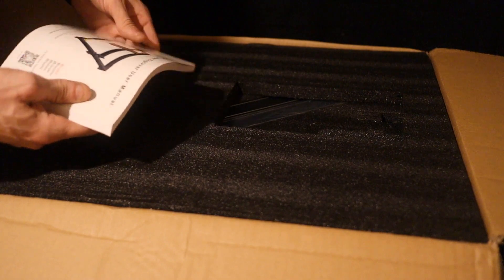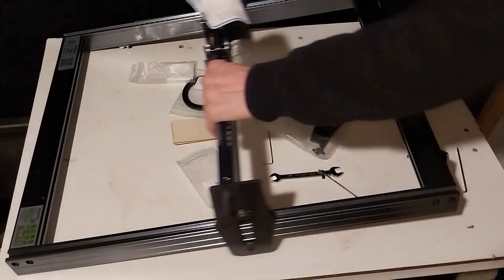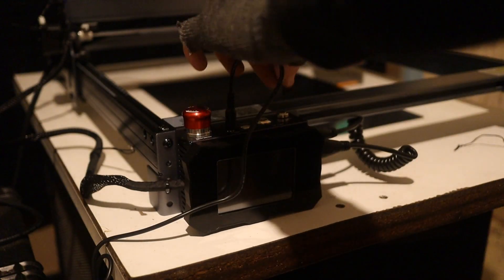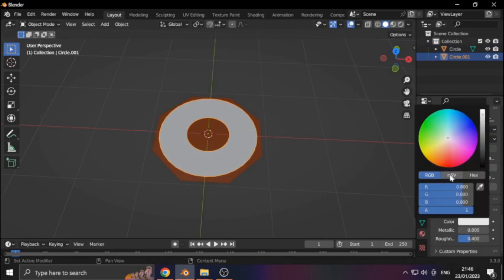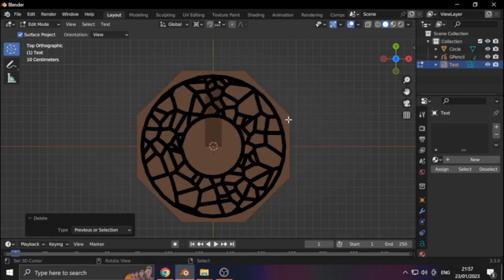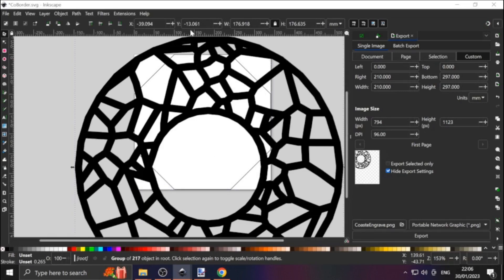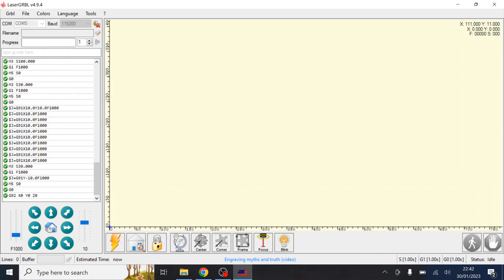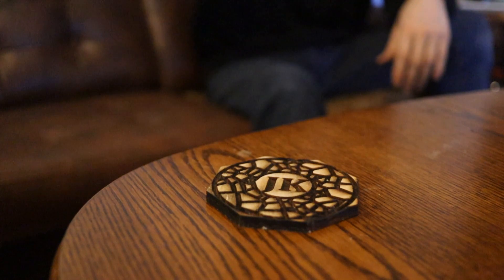ATOMSTACK X20 Assembly+ How to use with: Blender, Inkscape and LaserGRBL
Got myself a new toy, that can certainly take an eye out!
Remember these open box laser cutter/engravers can reflect off in any direction, so wear your safety-glasses at all times! Or make yourself an enclosure(video coming soon?)
I will do a review as soon as I've limit-tested this thing. I also want the wood-workshop up and ready. Because right now, deep cuts produce way to much smoke for my bathroom fan...

00:00 - Assembly
05:47 - Blender
11:46 - Inkscape
14:28 - LaserGRBL